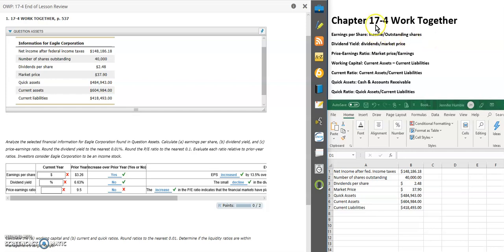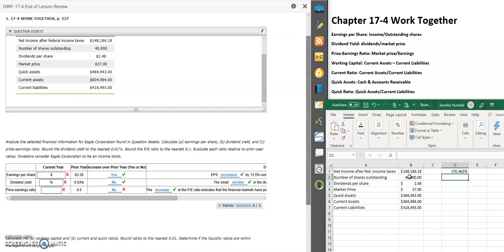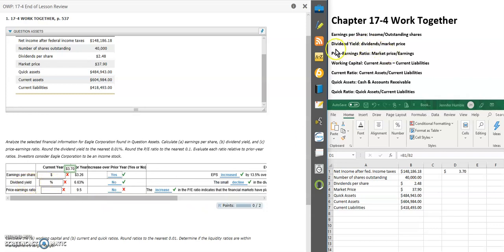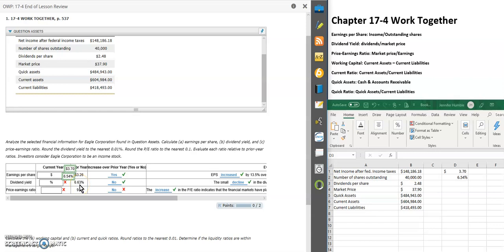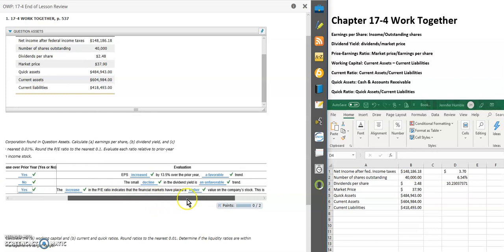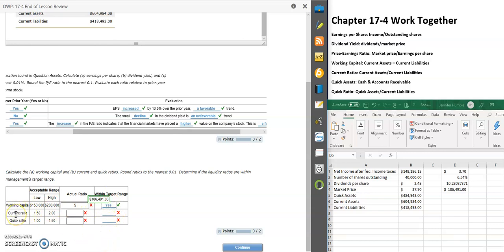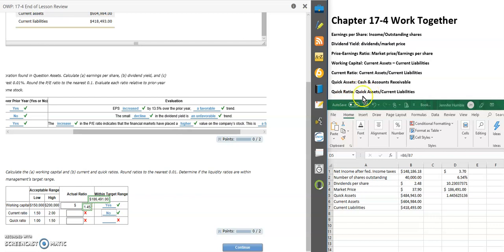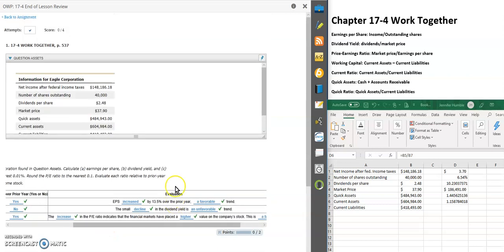17-4 Work Together